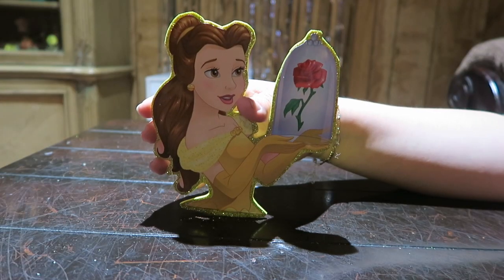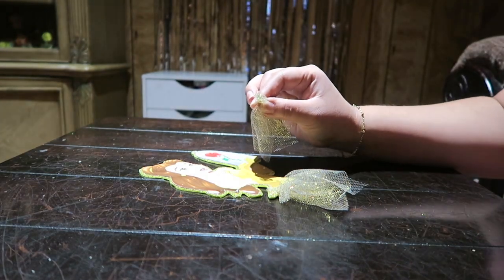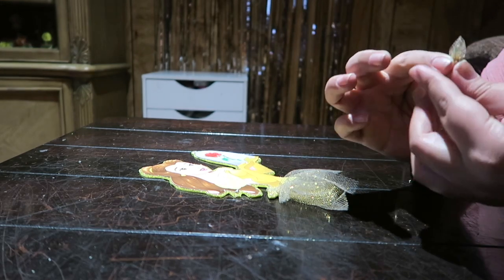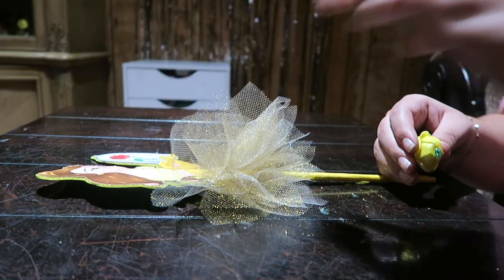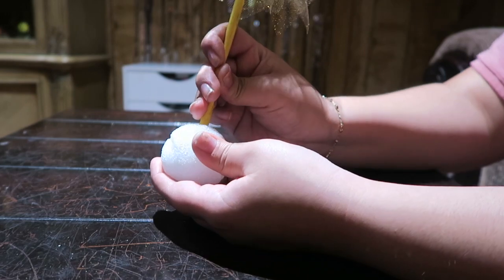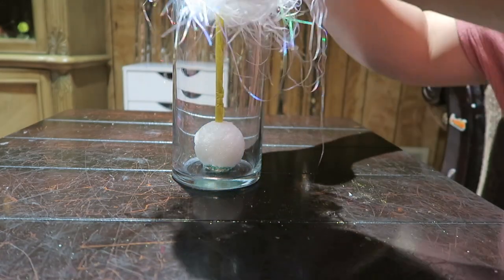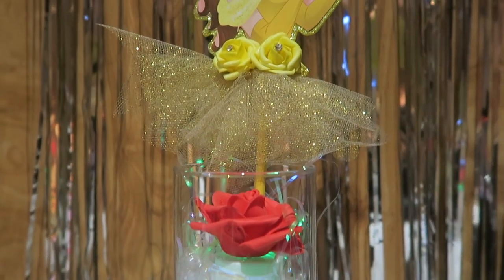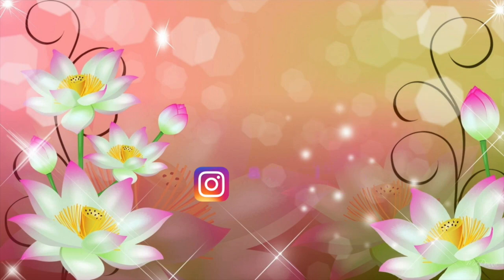Belle Centerpiece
A super simple easy and affordable Belle Centerpiece